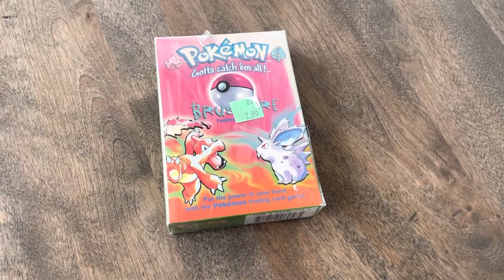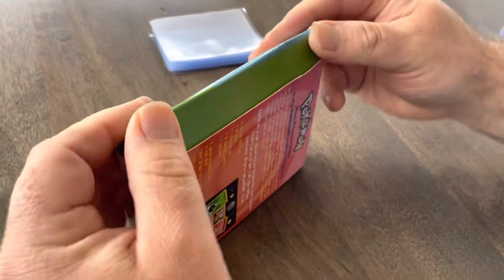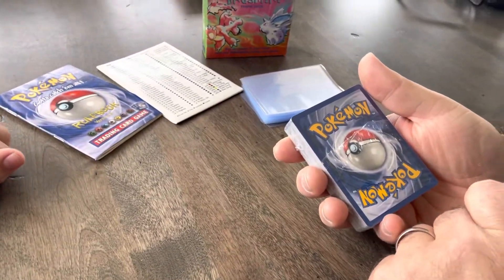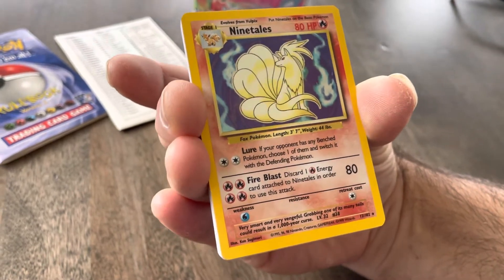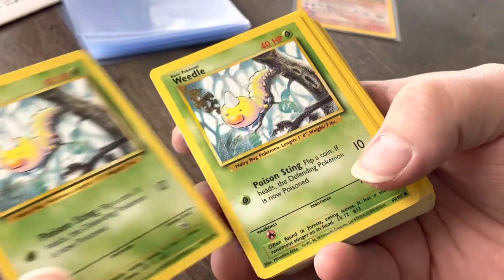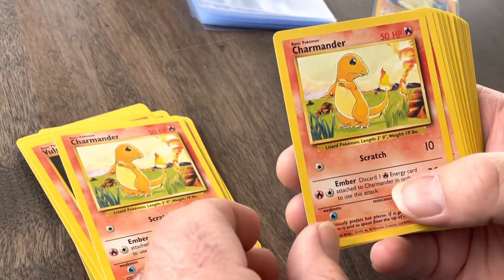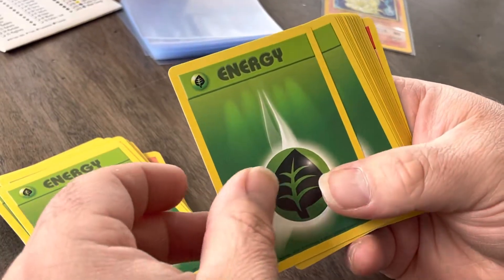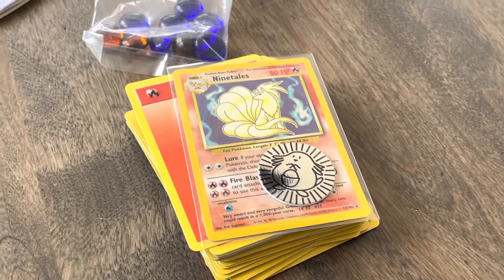Pokémon Base Set Unboxing | Theme Deck Brushfire 1999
Our oldest, SEALED Pokémon deck box! Watch our awesome pulls from this vintage collection!